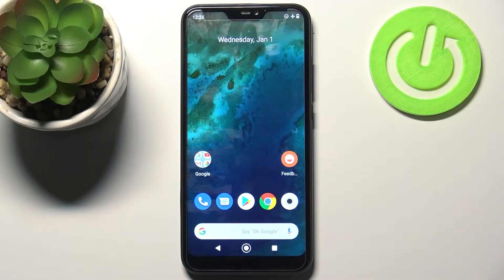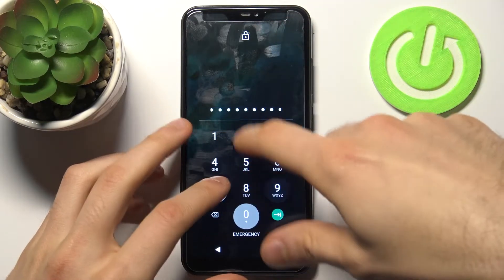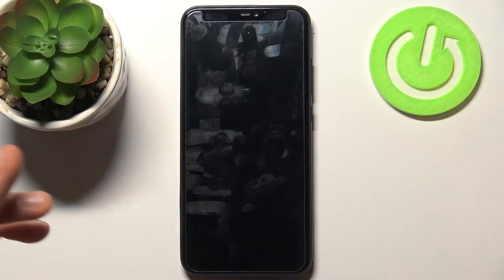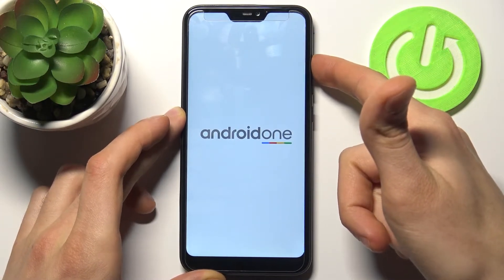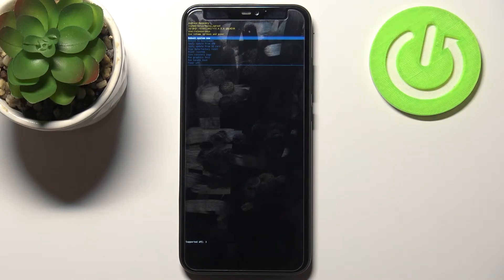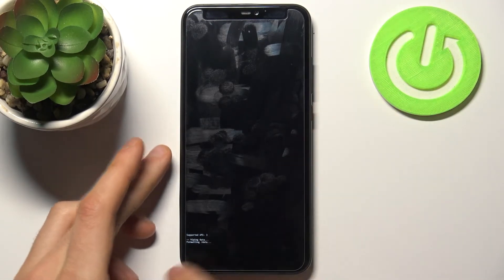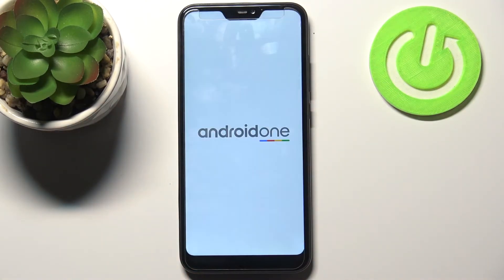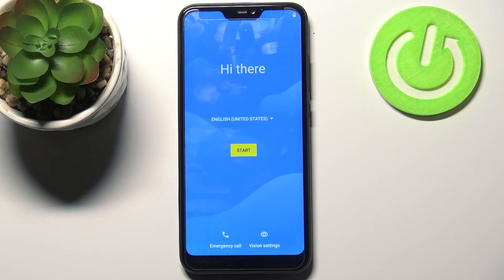How to Hard Reset XIAOMI Mi A2 Lite - Screen Lock Remove & Factory Data Reset via Recovery Mode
XIAOMI Mi A2 Lite Factory Reset:
In this video, you can find the easy way to hard reset XIAOMI Mi A2 Lite via recovery mode. Factory reset and erase all data on XIAOMI Mi A2 Lite. It's the best way to solve the forgotten password issue on XIAOMI Mi A2 Lite. Easily master format XIAOMI Mi A2 Lite and restore defaults on XIAOMI system.

How to reset XIAOMI Mi A2 Lite? How to hard reset XIAOMI Mi A2 Lite? How to unlock XIAOMI Mi A2 Lite if you forgot password? How to unlock XIAOMI Mi A2 Lite? How to factory reset XIAOMI Mi A2 Lite? How to master reset XIAOMI Mi A2 Lite? How to bypass screen lock on XIAOMI Mi A2 Lite? How to remove pattern lock on XIAOMI Mi A2 Lite?